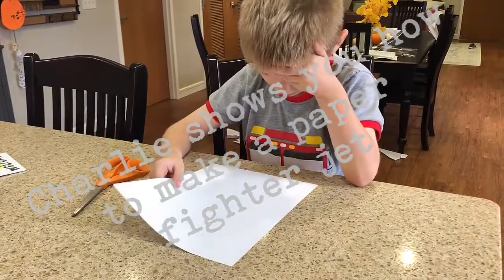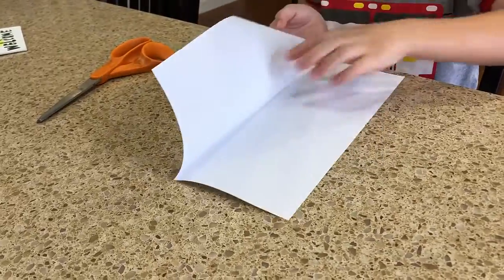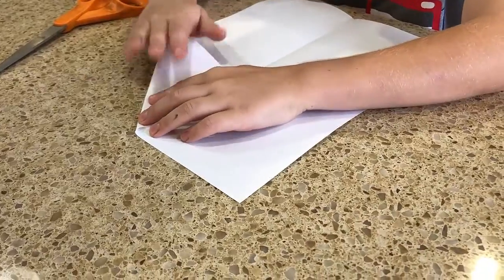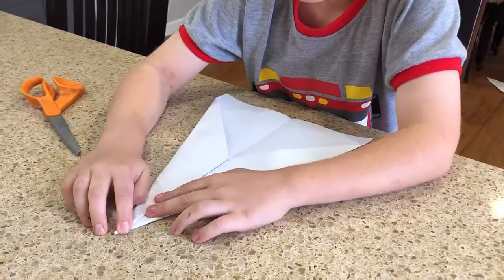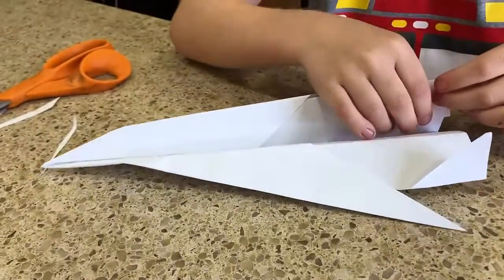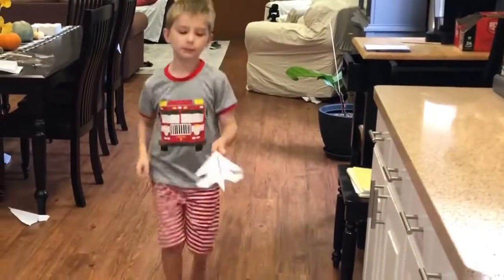Charlie shows you how to make a paper fighter jet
Charlie demonstrates how to make a paper airplane.